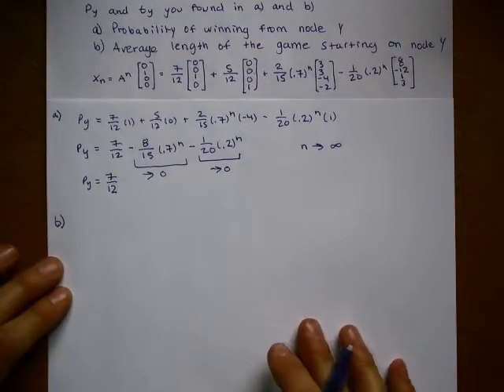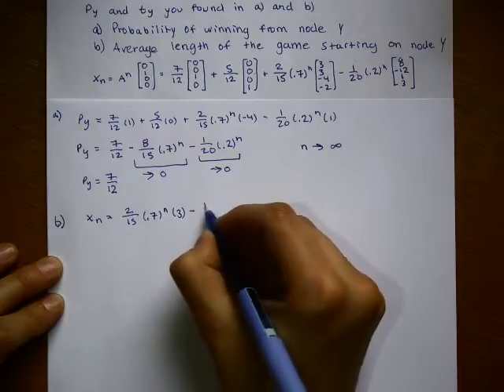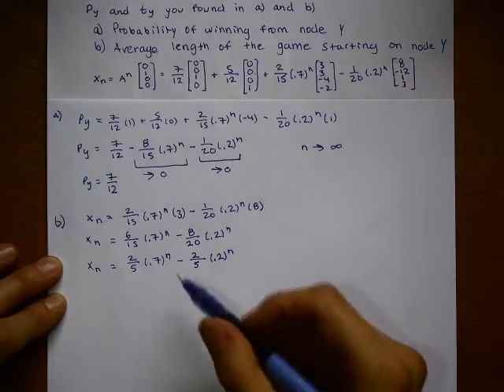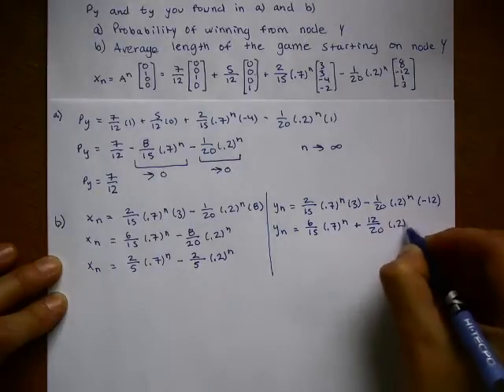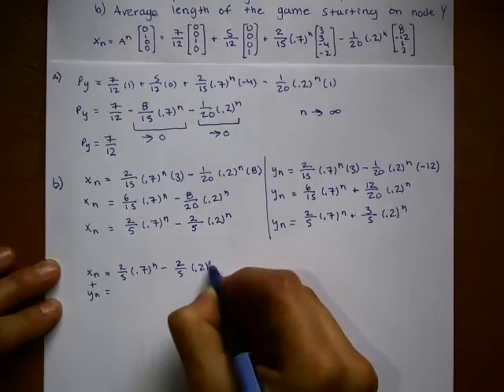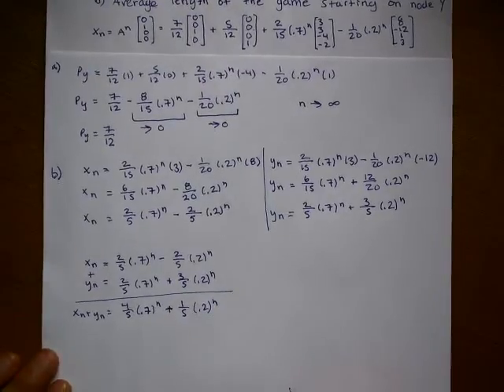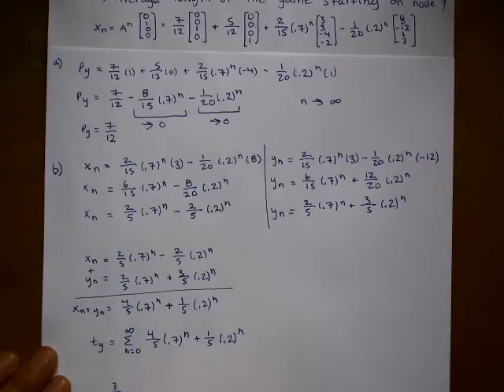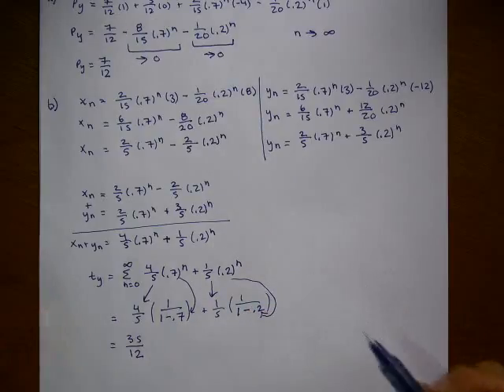Linear Algebra: Board game part d)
using result from c) check the value of a) and b)

a)Probability of winning from node Y
b)Average length of the game starting on node Y